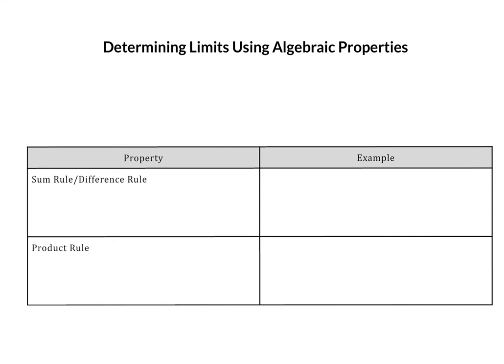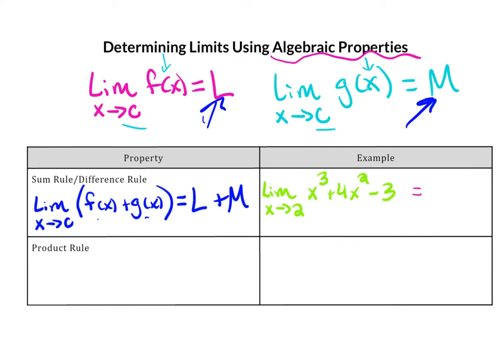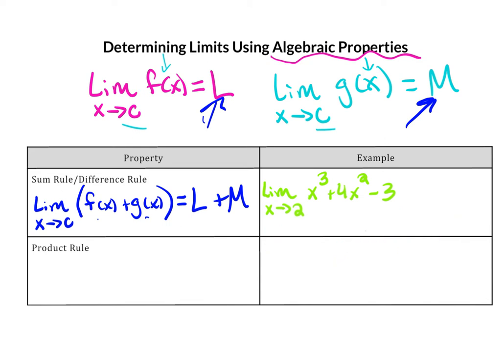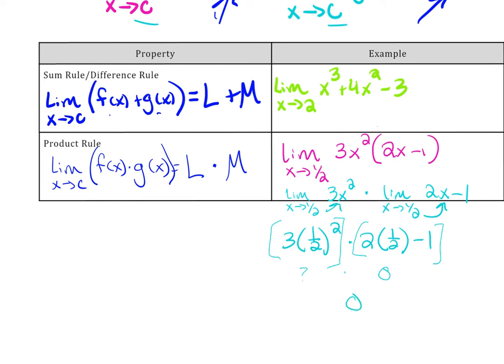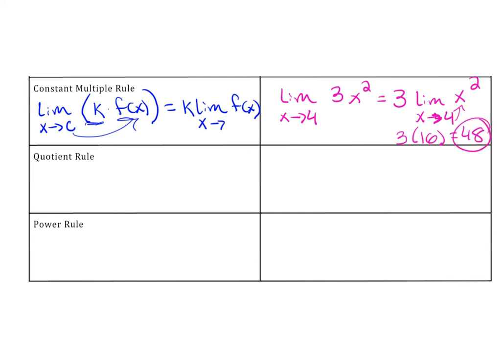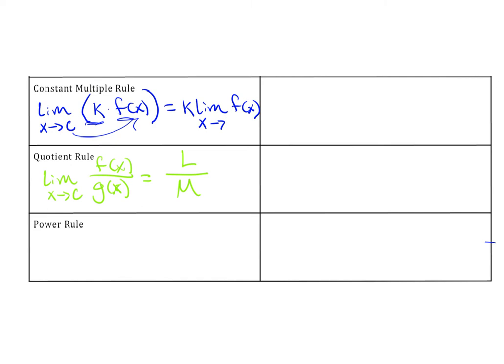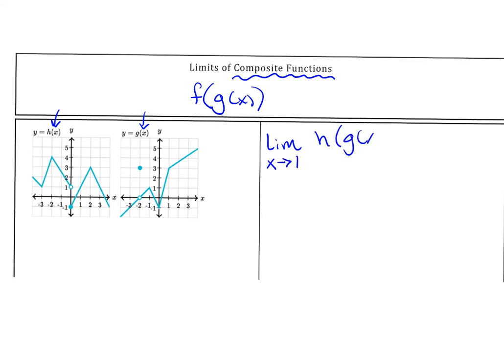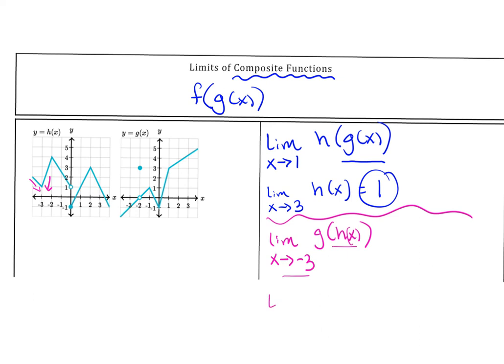1.5 Determining Limits Using Algebraic Properties of Limits